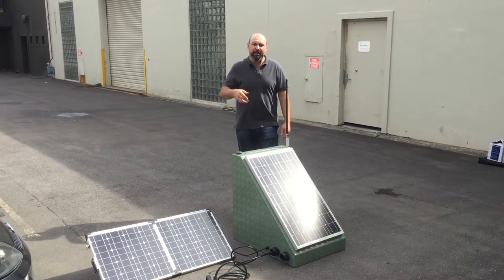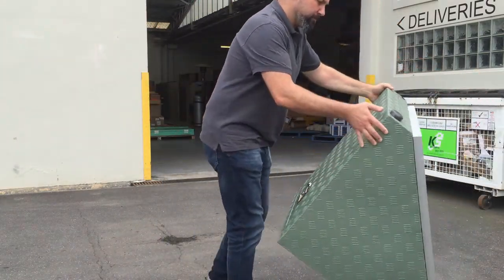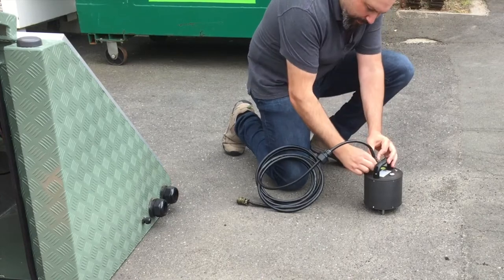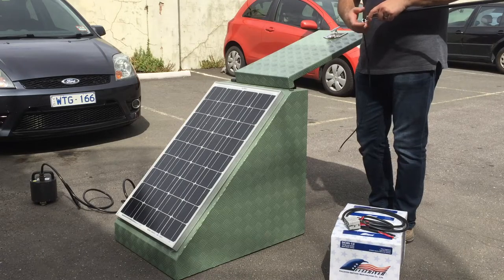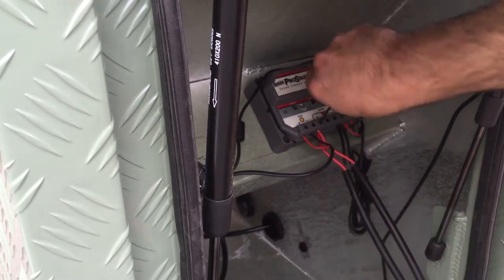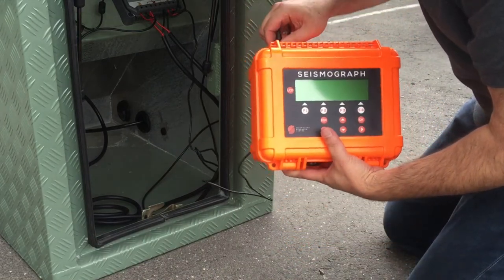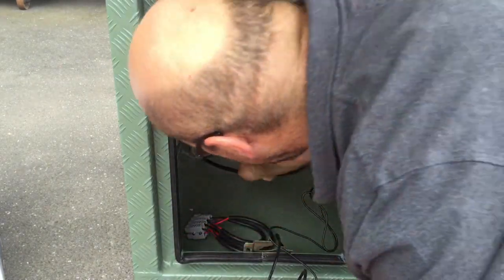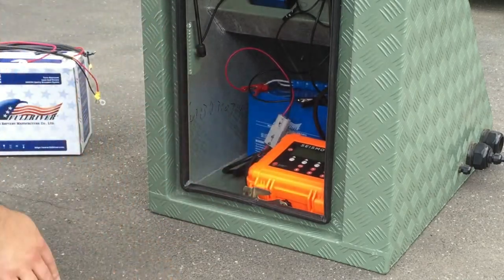Portable Seismograph Enclosure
This video shows how to assemble and connect all of the components of a portable earthquake monitoring enclosure. The setup in this demo includes:

- Kelunji EchoPro seismograph
- Short period seismometer
- Weatherproof enclosure with 80W solar panel and GPS aerial
- Solar charge regulator
- Optional 3G modem and external high gain aerial
- Optional additional external folding 80W solar panel
- 85Ah batteries with custom wiring

These complete systems are available for purchase from the Seismology Research Centre